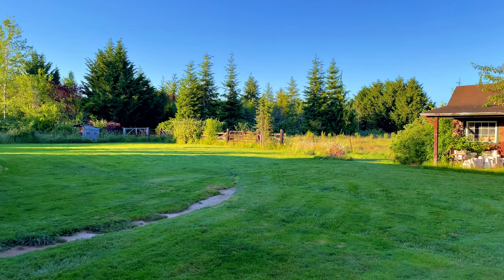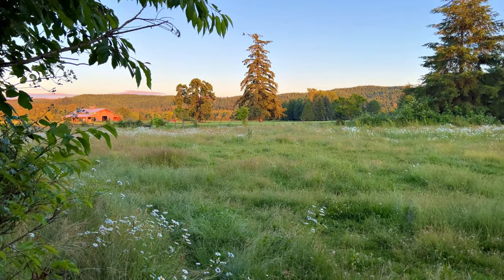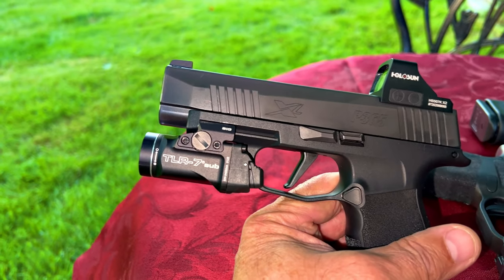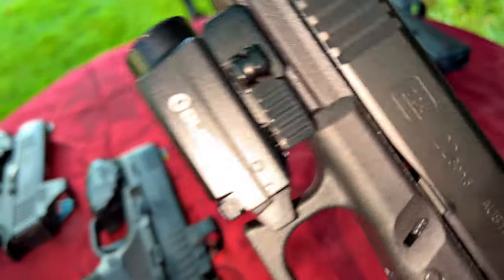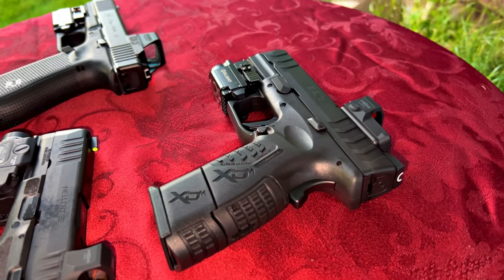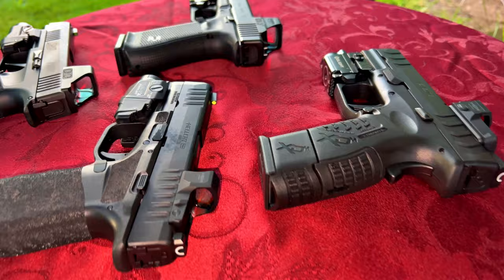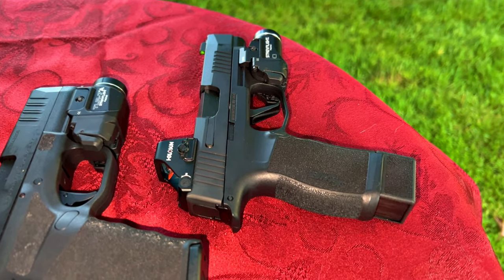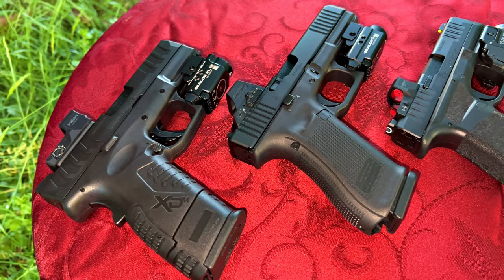Amazing Red Dots!! • Mantis X10 & Laser Academy! | TheSmoaks Vlog_2420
Game Changer for Weakening Eyes! | Indoor Dry Fire Training! | Detailed Analysis!

HEX & Holosun Red Dots! | Training Makes You Safer! | High Tech Training Tools!

 1983 Yamaha XVZ12TK Venture 1200